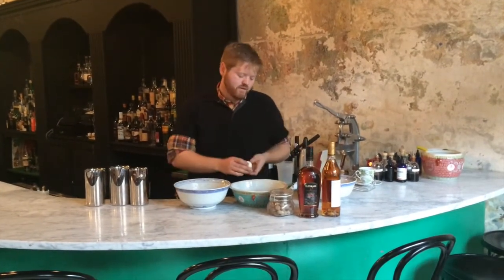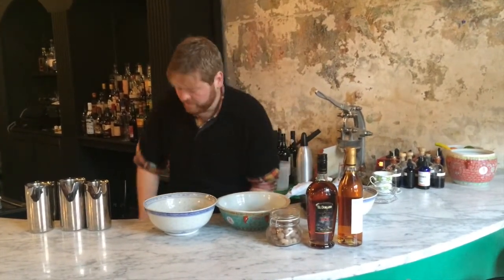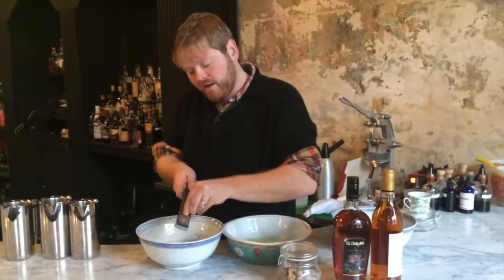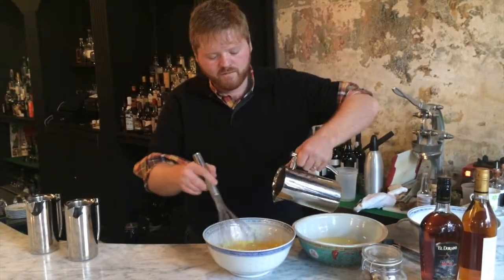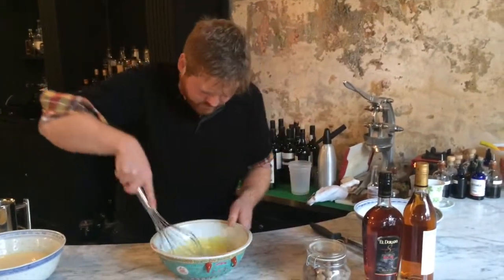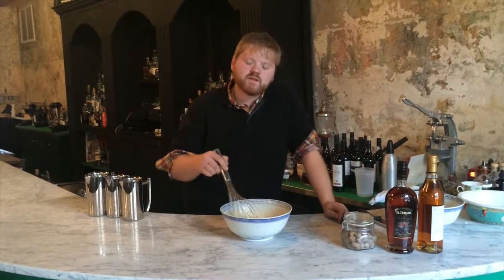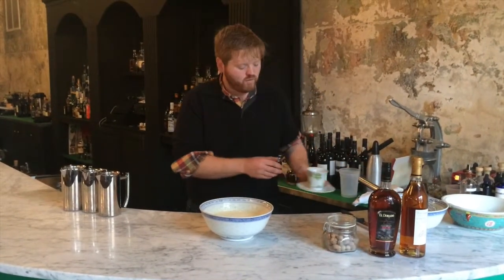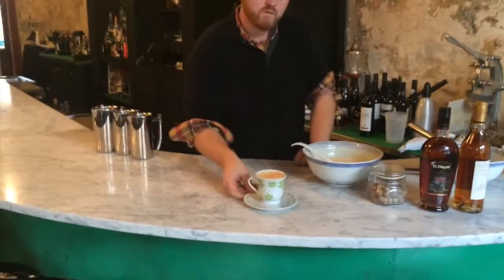Nick Gets 'Nogged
This video is about Nick Gets 'Nogged